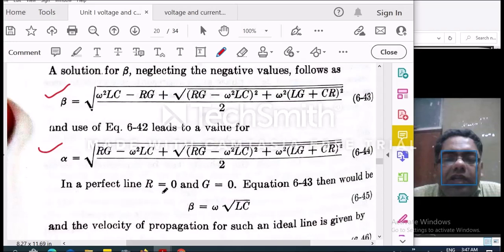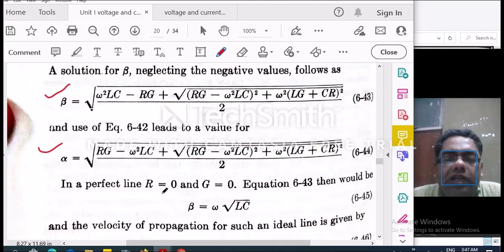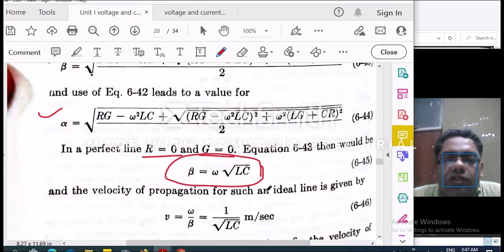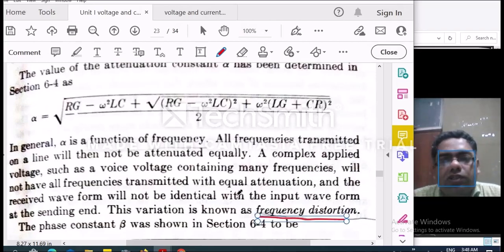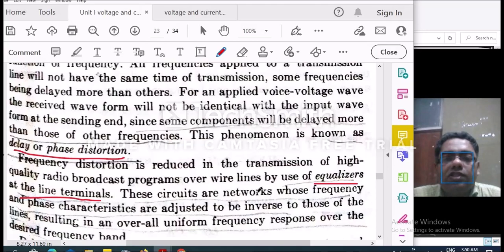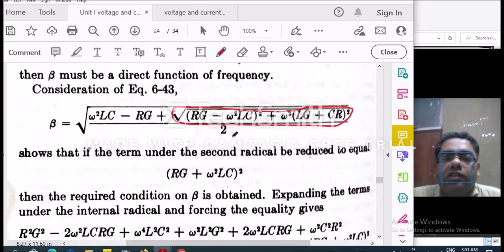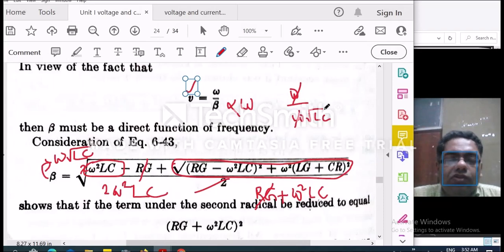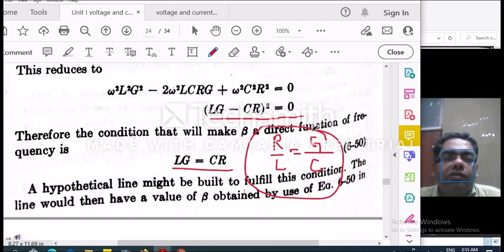TL 4 distortionless line